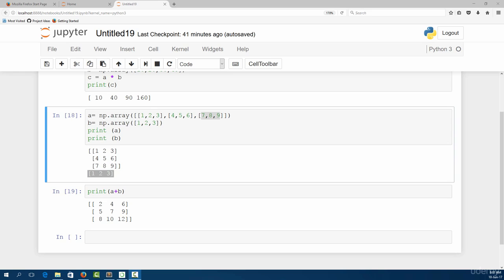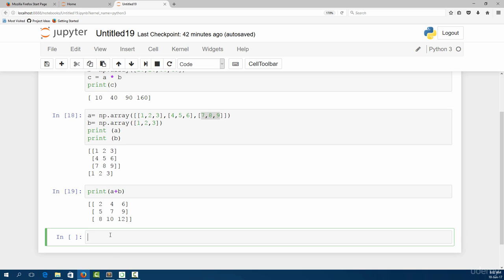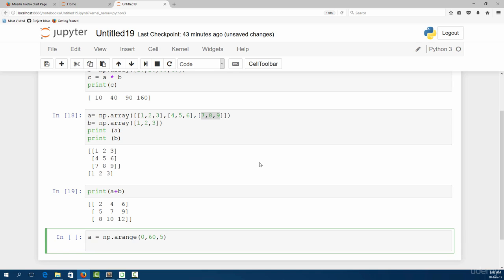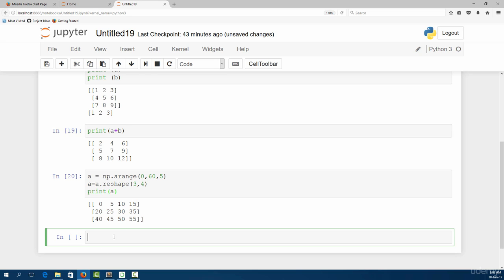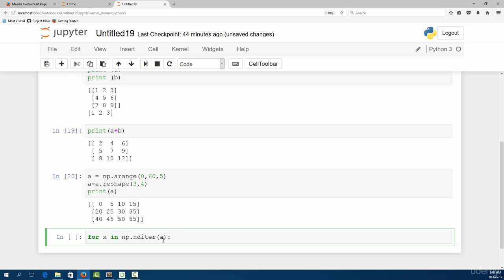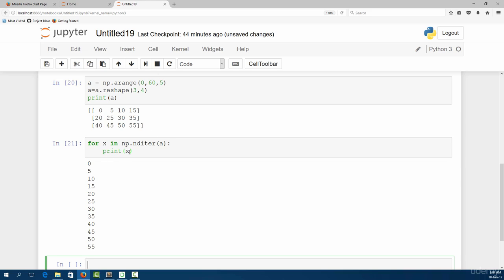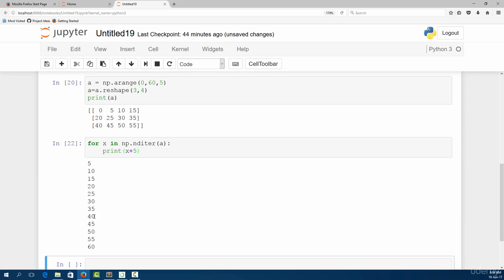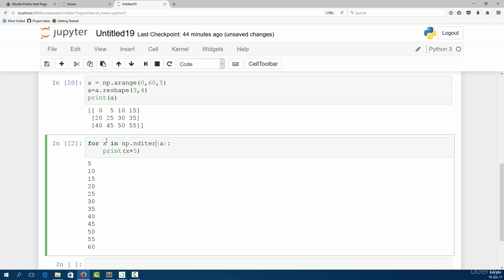Complete Python Course - Beginner to Advance 132 Iterating using nditer